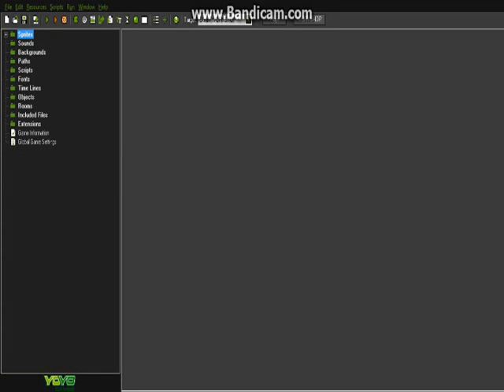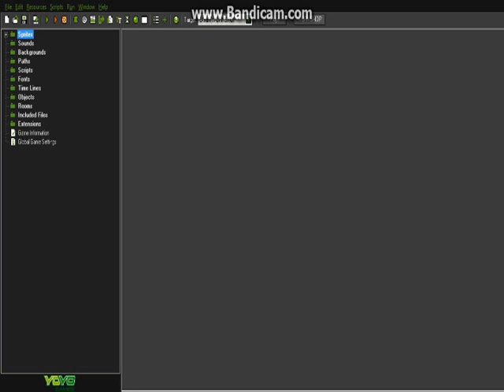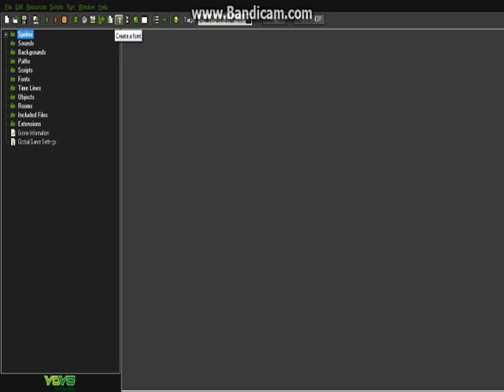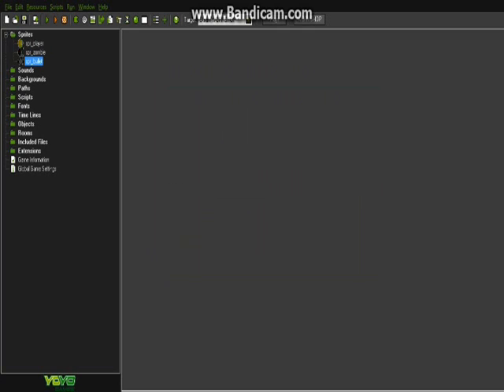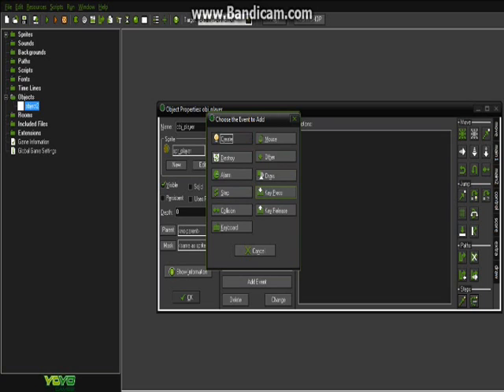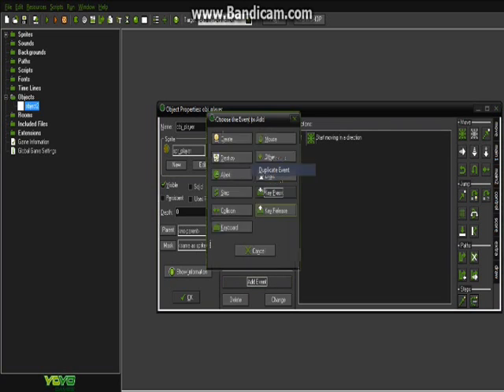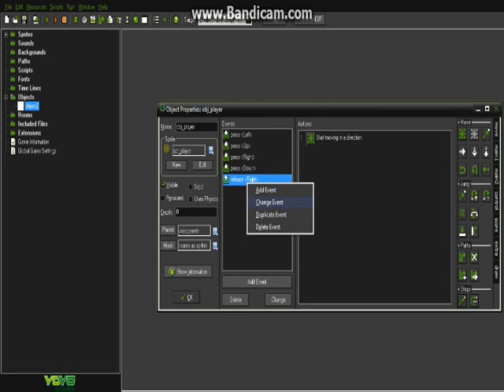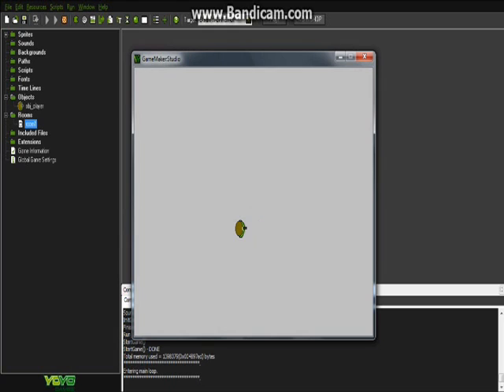GameMaker Tutorials - EP 1 - Getting Started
Hello 852Maniak here and today im starting a new tutorial series on how to make you very own video game, now im going to start with gamemaker studio because its a good starting point for newcomers, we will eventually be coding in java :)